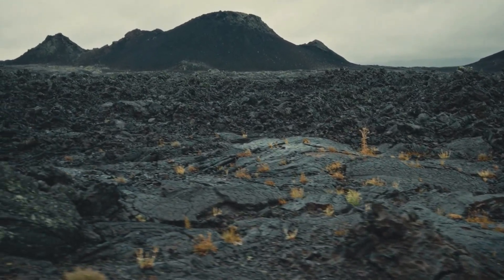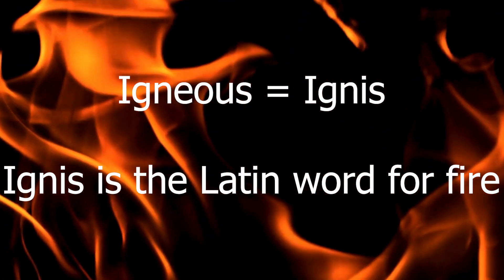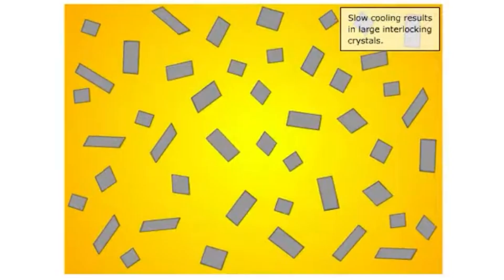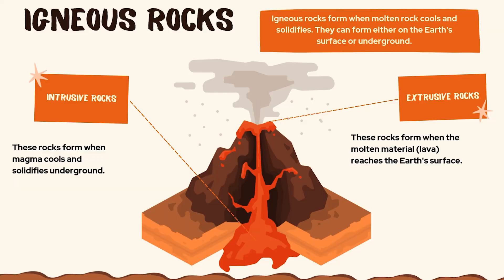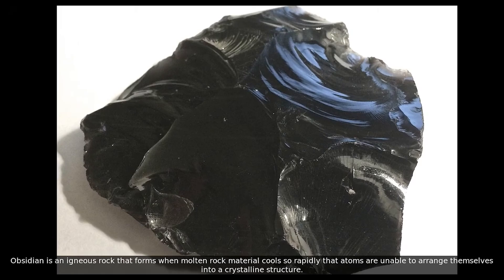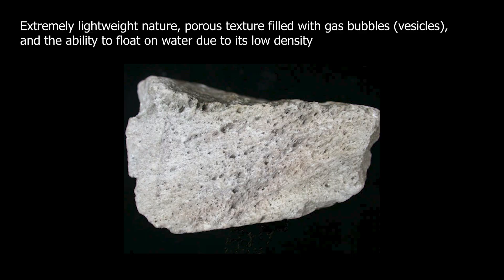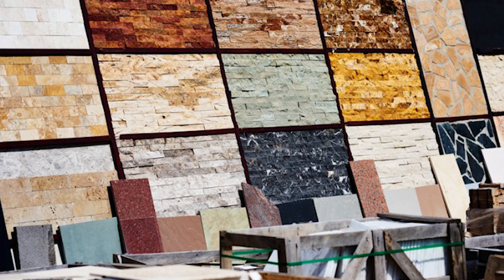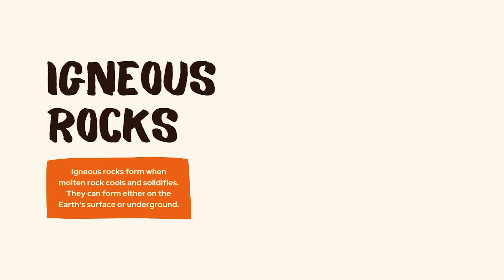Igneous Rocks: Born from Fire! | Geology 101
How do igneous rocks actually form? In this fast geology lesson, we explain the difference between intrusive (plutonic) and extrusive (volcanic) igneous rocks and show how cooling magma and lava create familiar rocks like granite, basalt, and obsidian.

You’ll learn what controls crystal size, why some igneous rocks form deep underground while others erupt at the surface, and how these rocks fit into the bigger rock cycle.

🌋 What you’ll learn:
• Intrusive vs extrusive igneous rocks
• How magma and lava cool and crystallize
• Why texture tells you where a rock formed
• Examples of common igneous rocks
• How igneous rocks fit into the rock cycle

Perfect for geology students, Earth science fans, or anyone curious about how rocks form.

📚 My Books
How to Fall in Love with Nature Again
The Practice of Noticing

0:00 - Intro
0:53 - Intrusive vs. Extrusive Rocks
1:16 - Intrusive Igneous Rocks
1:35 - Extrusive Igneous Rocks
2:01 - Common Igneous Rocks
3:04 - Where can you find Igneous Rocks
3:33- Why Igneous Rocks Matter
4:07 - Recap